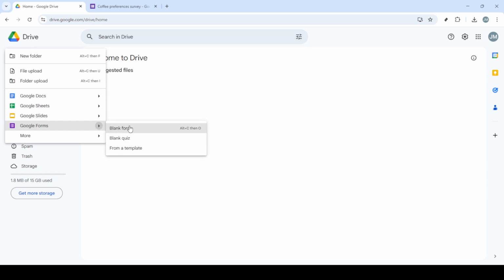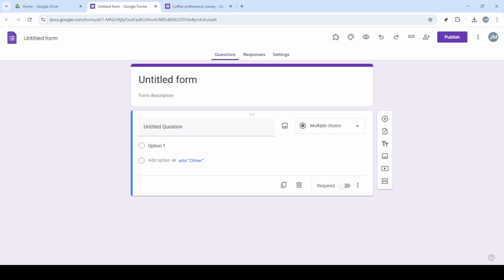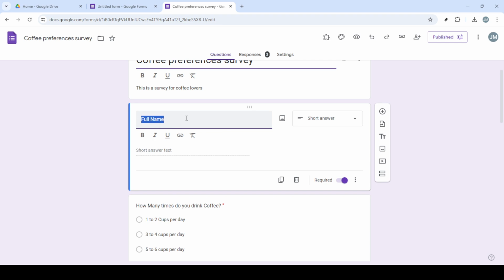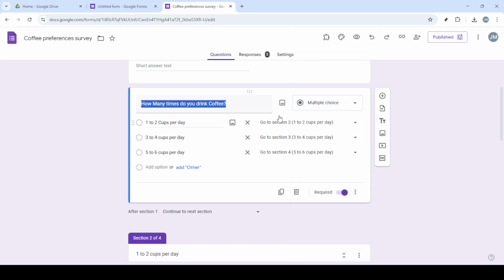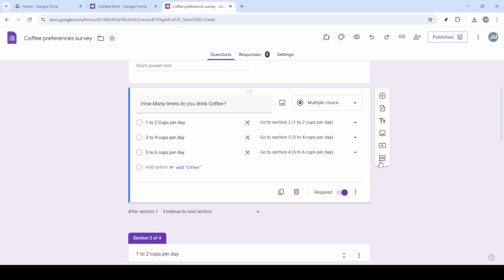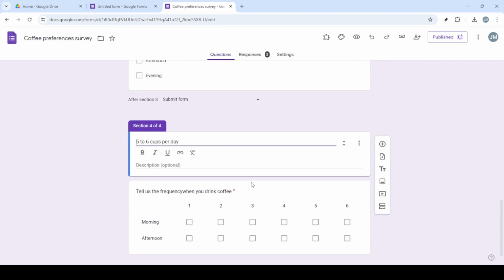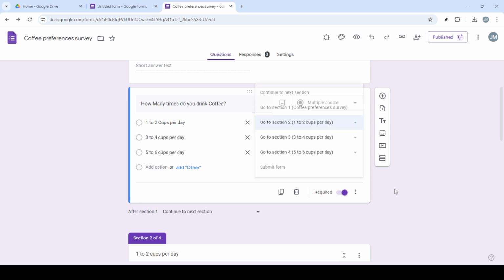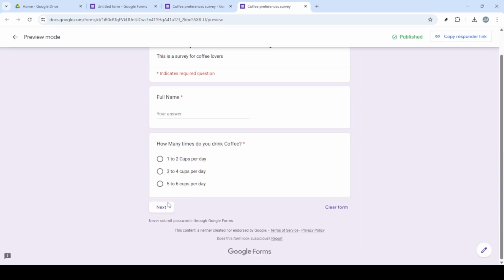How to Use Skip Logic in Google Forms Section Branching Tutorial [2025 Full Guide]